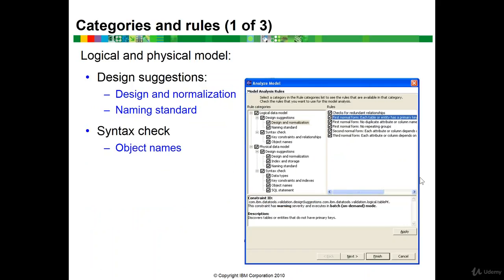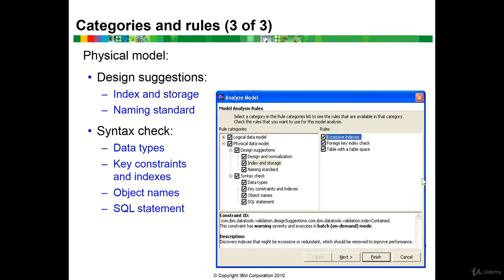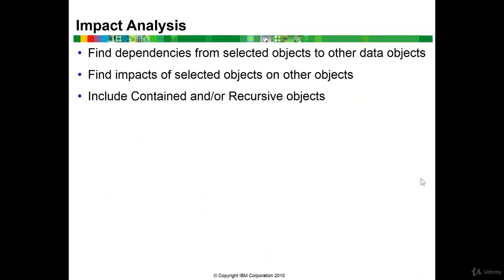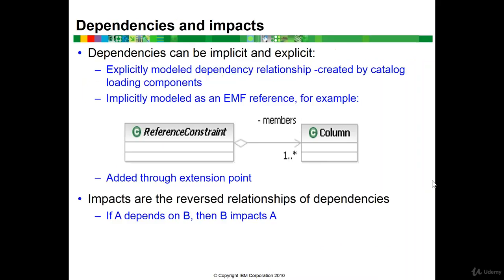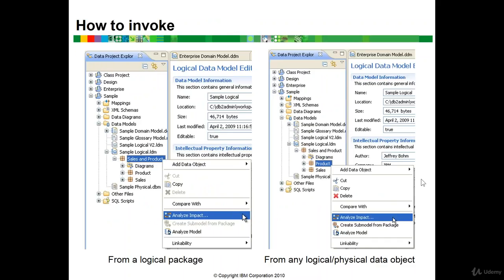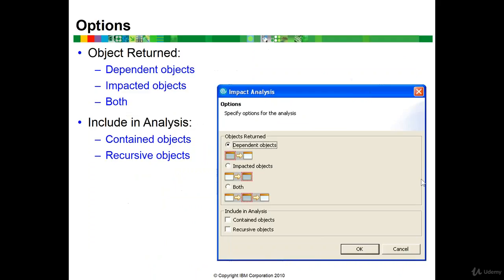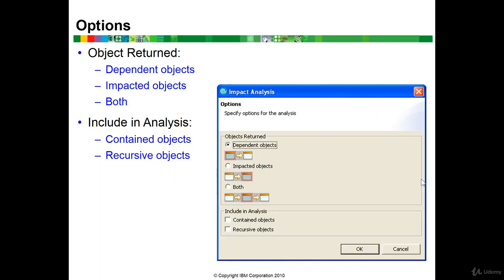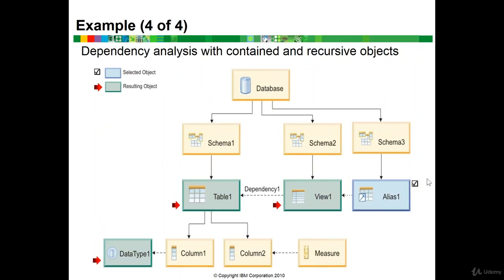WebHD 720p 6